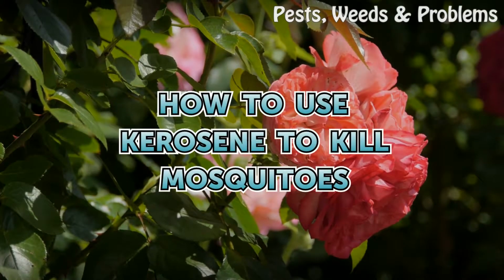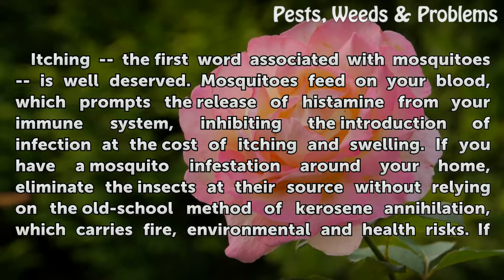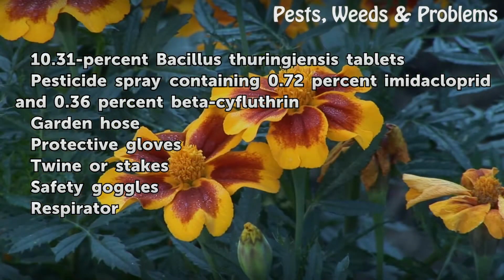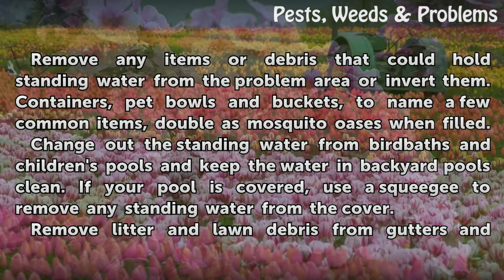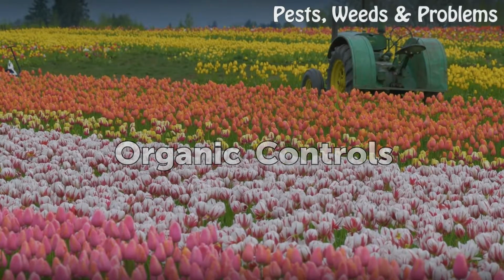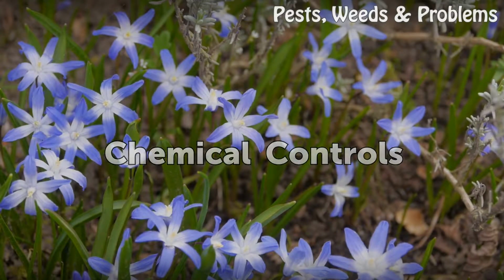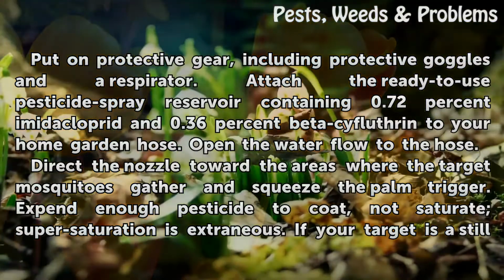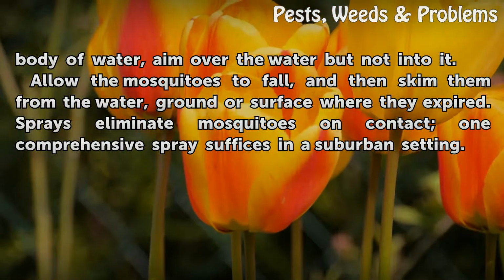How to Use Kerosene to Kill Mosquitoes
How to Use Kerosene to Kill Mosquitoes. Itching -- the first word associated with mosquitoes -- is well deserved. Mosquitoes feed on your blood, which prompts the release of histamine from your immune system, inhibiting the introduction of infection at the cost of itching and swelling. If you have a mosquito infestation around your home, eliminate...

Table of contents How to Use Kerosene to Kill Mosquitoes
Things You'll Need 00:54
Environmental Controls 01:23
Organic Controls 02:04
Chemical Controls 02:47